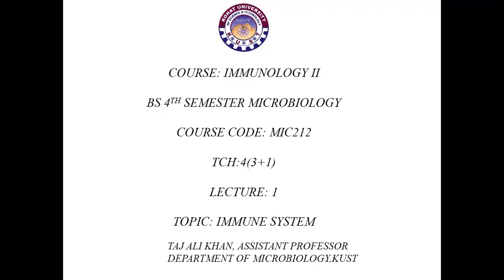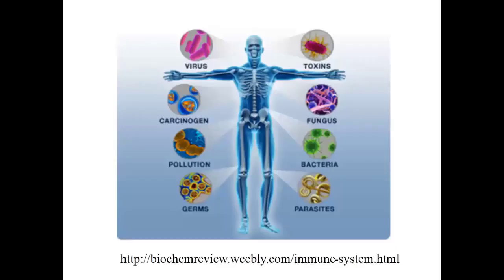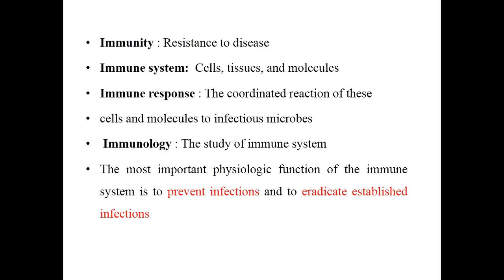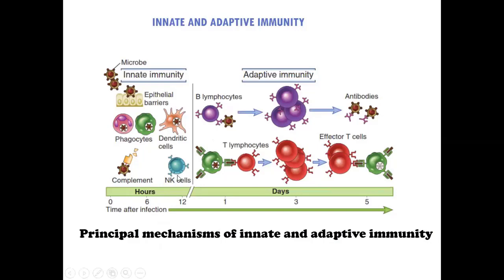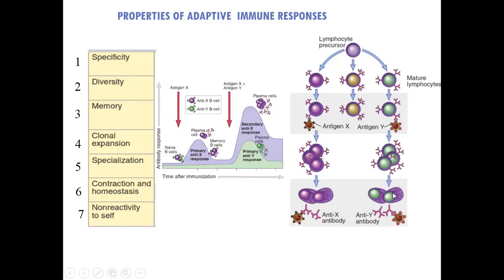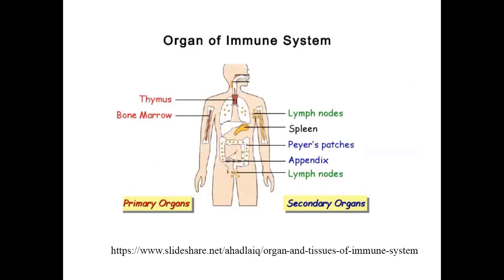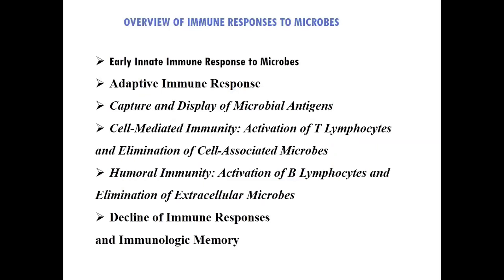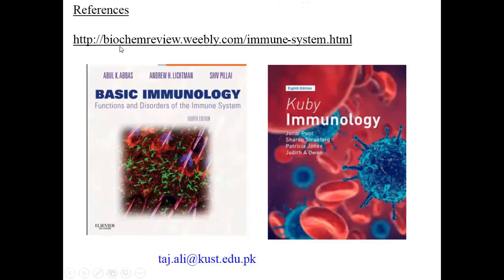Immune System || MIC-212 || Lecture 01 || by Dr.Taj Ali Khan